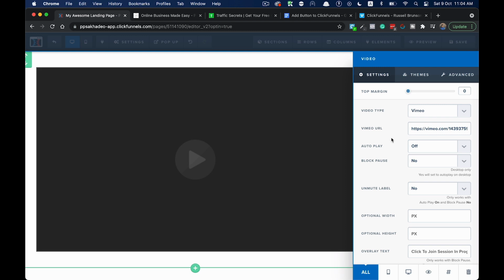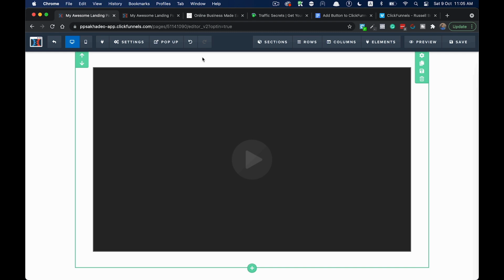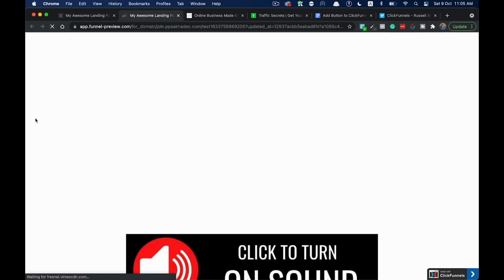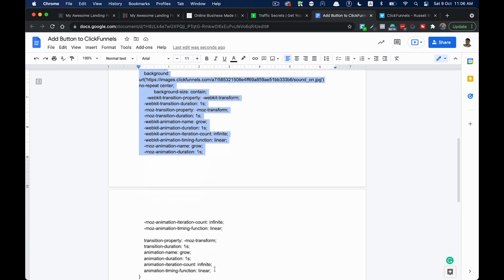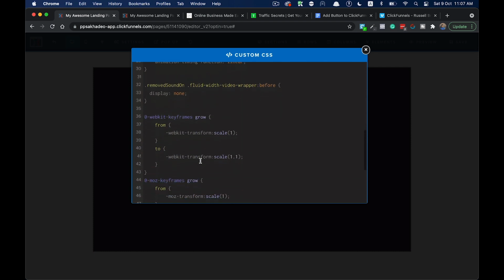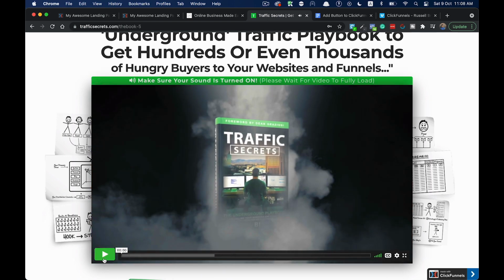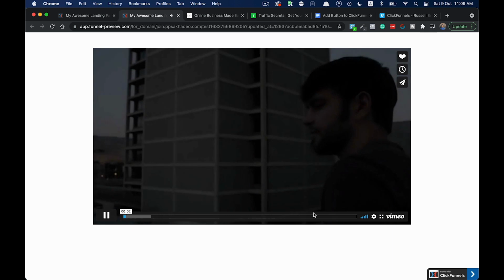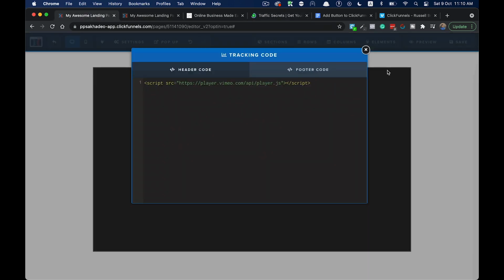How to add "CLICK TO TURN ON SOUND" graphic seen on ClickFunnels videos?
How do I add the "CLICK TO TURN ON SOUND" graphic seen on ClickFunnels videos?

You will see the "CLICK TO TURN ON SOUND" button on many funnels built using ClickFunnels.

As given in the ClickFunnels documentation there is a paid tool that you can use to add this.

But in this video, we are going to see how you can add the "CLICK TO TURN ON SOUND" button to your videos for free.